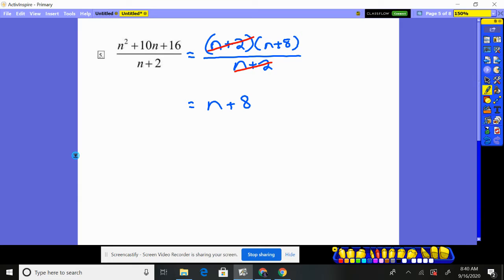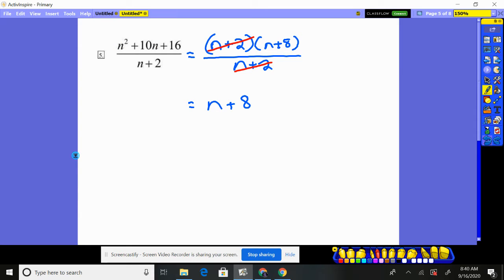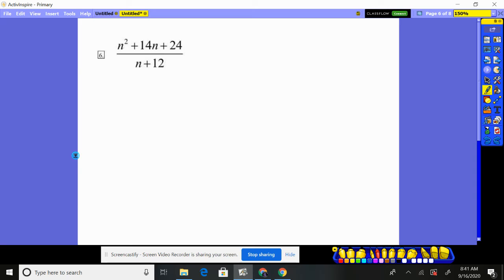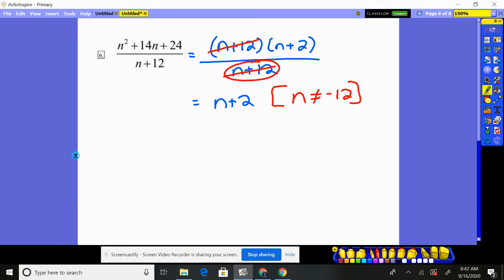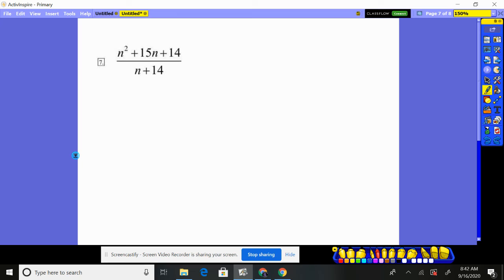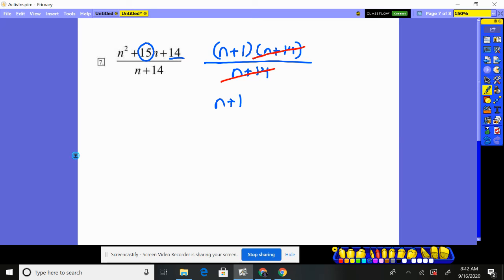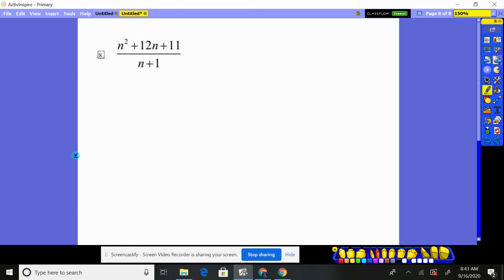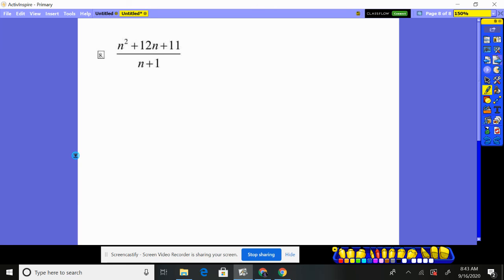Trig 2-6 #5-8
Dividing polynomials with restrictions